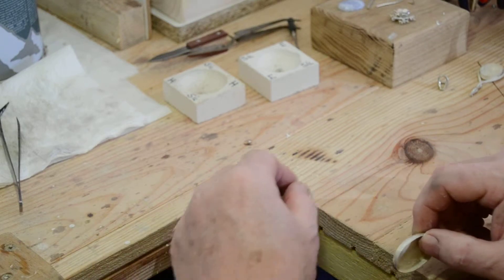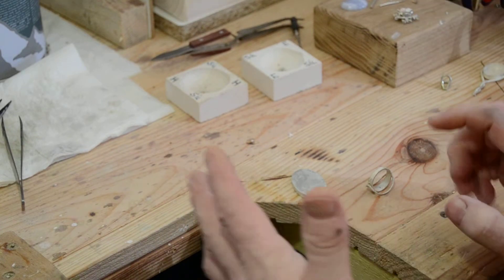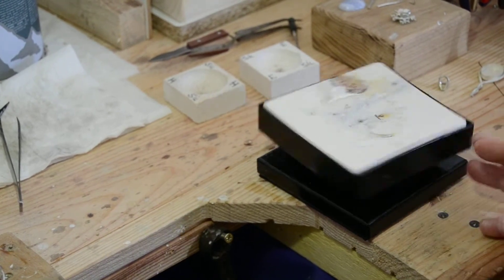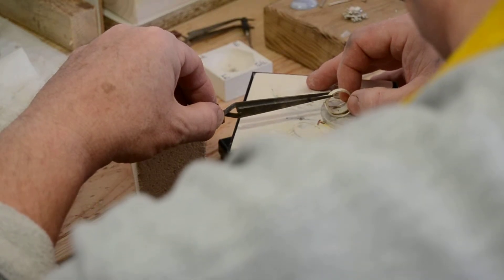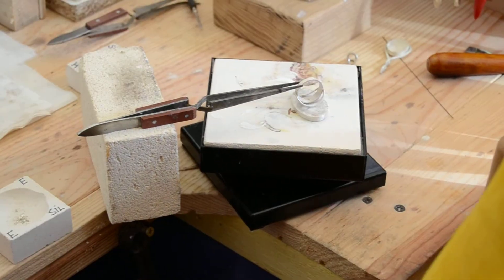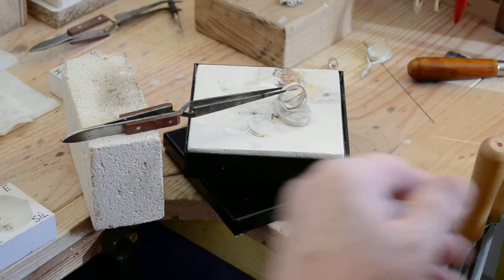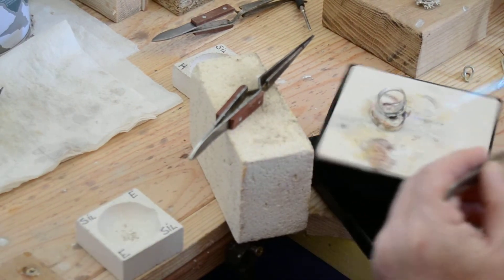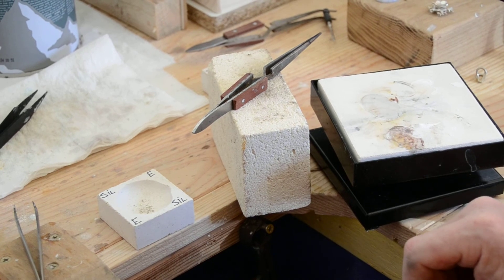Making a Silver Ring part 8 - penultimate video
Making a Silver ring from Start to Finish, that includes large stone. This is the penultimate video.
We are just about finished - only final clean up and polish to do before setting the stone.